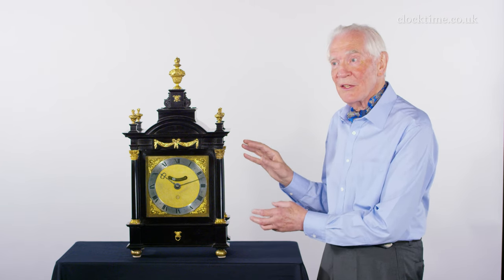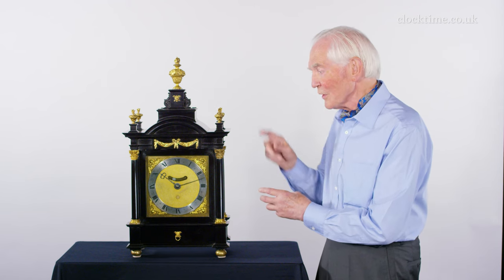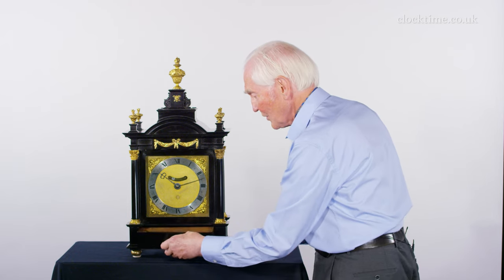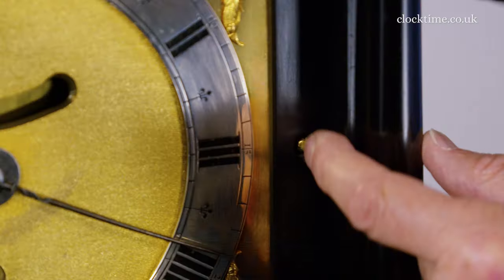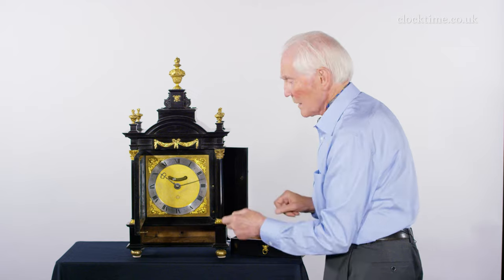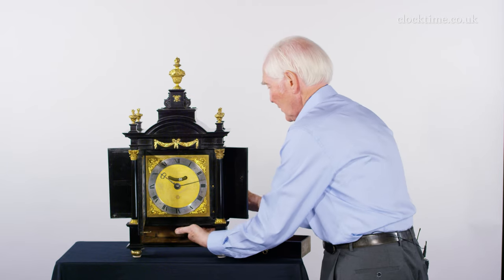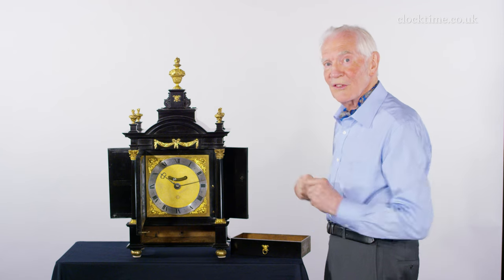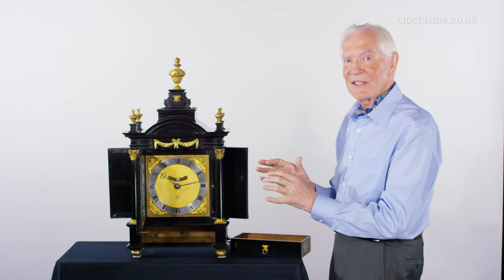Clocktime: Denton Hall Fromanteel Table Clock c1657, 03 Hidden Access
Ahasuerus Fromanteel – The Denton Hall Fromanteel square pillared, earliest pendulum-with-fusee and maintaining-power architectural table clock.

Join Dr John C Taylor OBE from the Clocktime digital museum as he discusses the hidden access of the Denton Hall Fromanteel, circa 1657.

So, imagine you've just bought the latest technology, several tens of thousands of pounds worth and you want to show it off. Well, the only thing to do is to be able to see inside. And so, this clock opens all the way around and every door on all four sides has a secret latch. The first secret latch is, you open the drawer and press a little button here and the front opens. Then, you can press a little button here and the side opens and you can press another little hidden button underneath and this side opens as well. Then, there's another button at the back, which then will allow the back to open. And so you've got complete access on all four sides to admire the beauty of the most wonderful mechanism that you ever seen in your life.